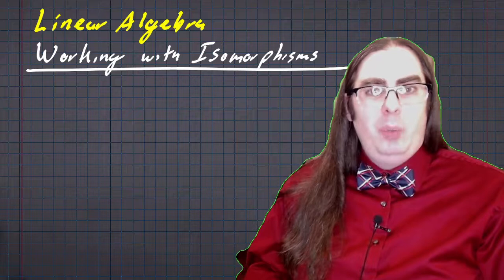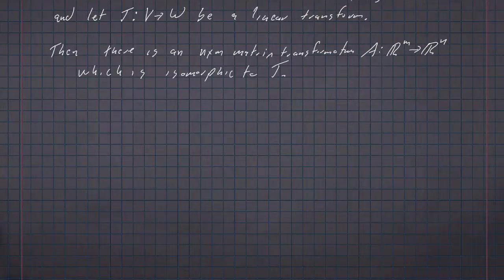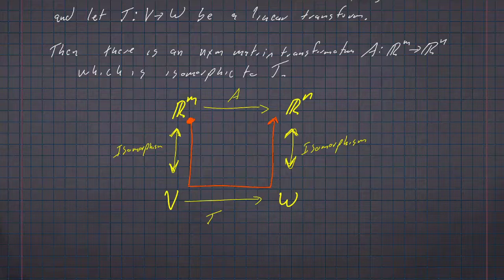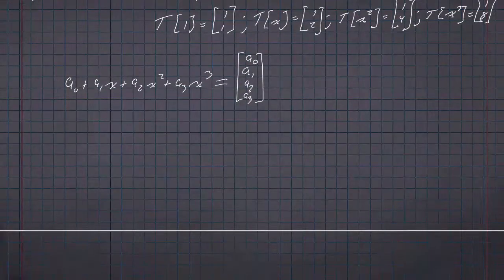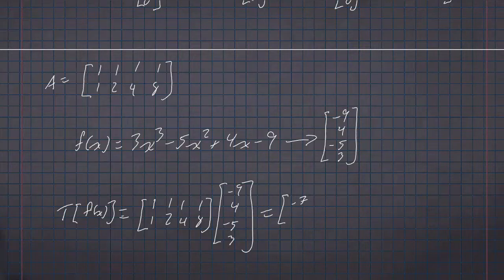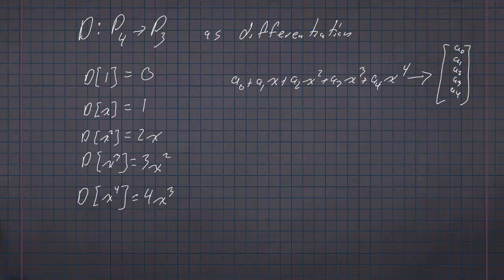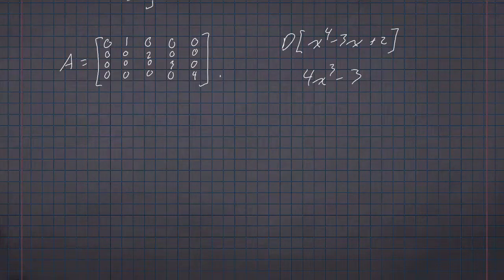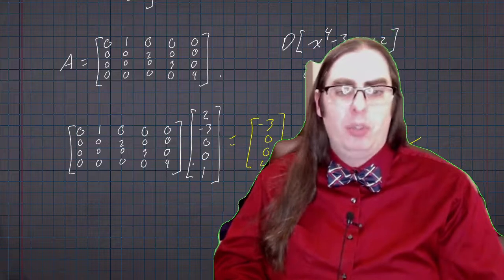Working with Isomorphisms